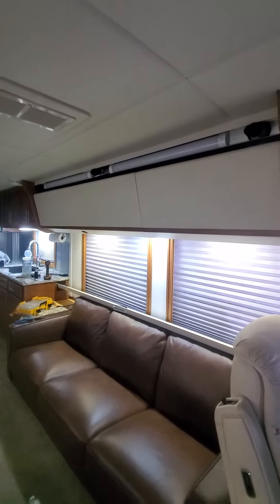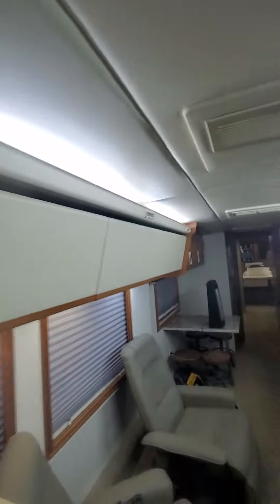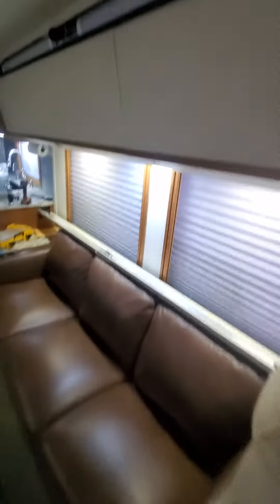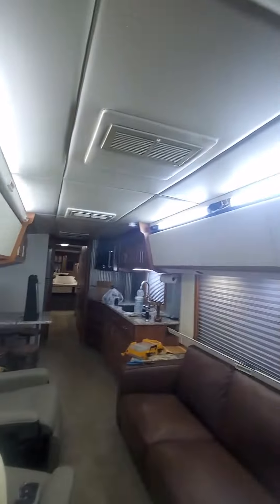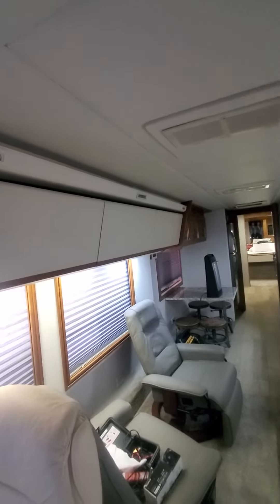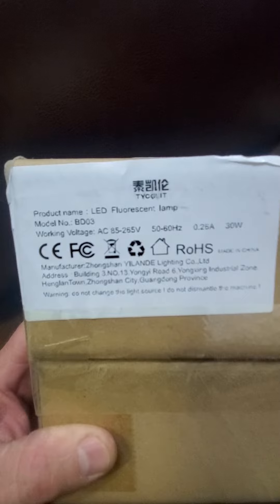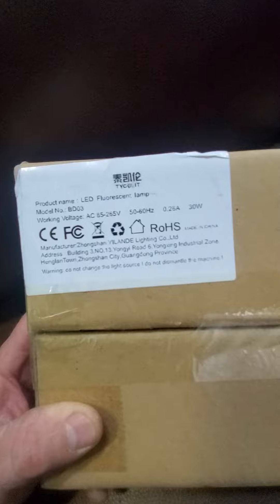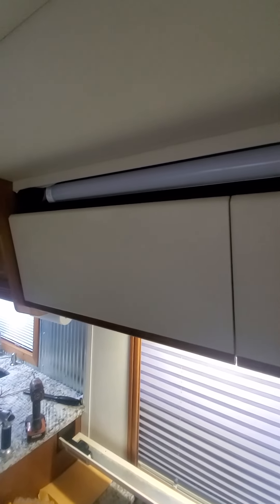Blue Bird Wanderlodge Fluorescent to LED Light Replacement 3'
Replaced the factory 3' florescent lights with new energy efficient LED lights in a 95WB42